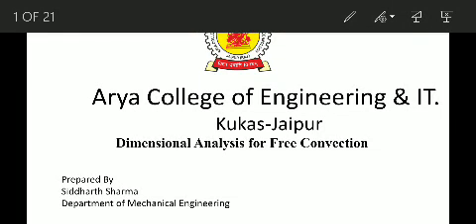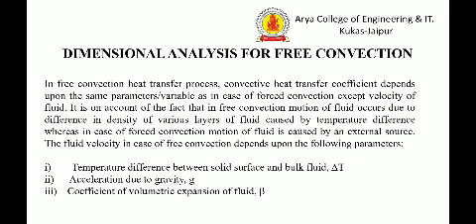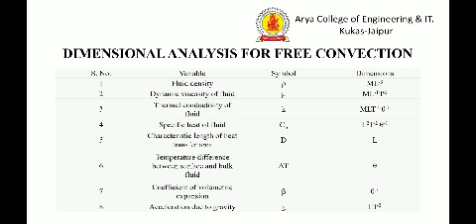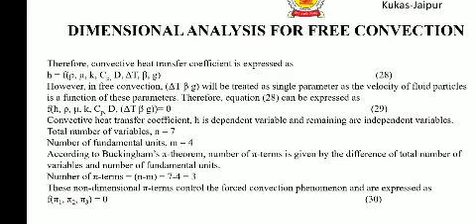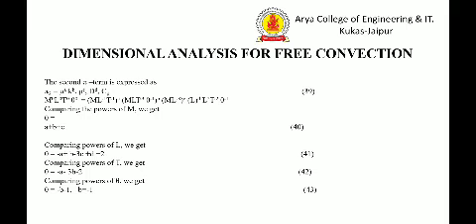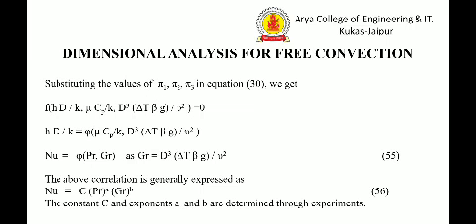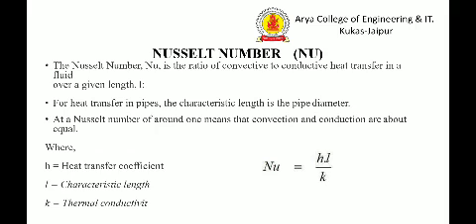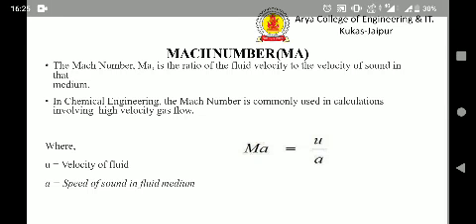SHARMA-DIMENSIONAL ANALYSIS FOR Free CONVECTION(L1) By Siddharth Sharma